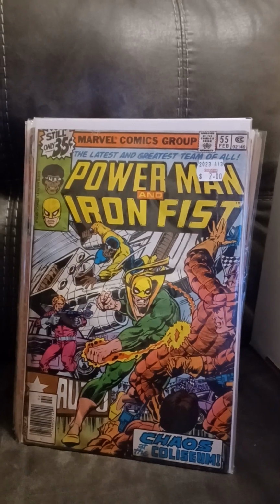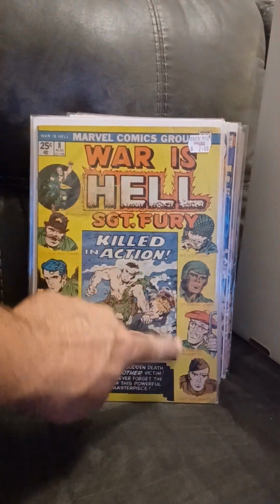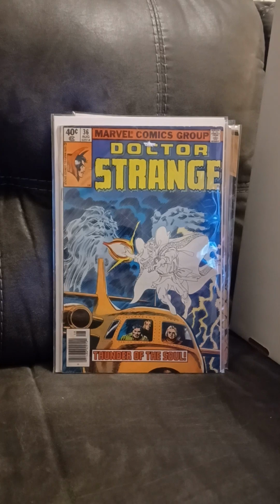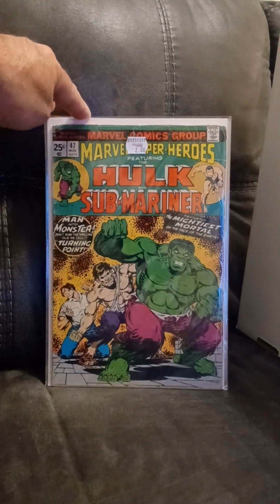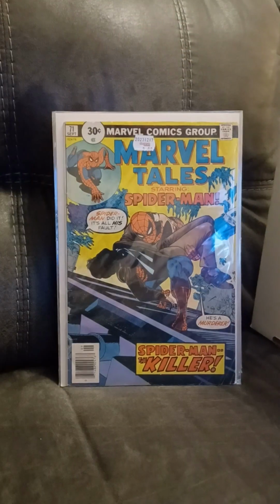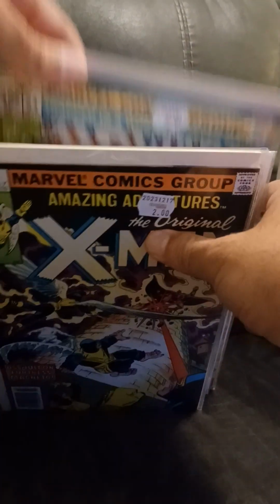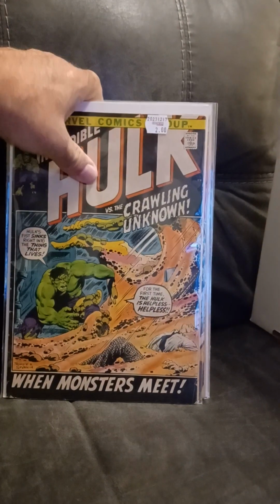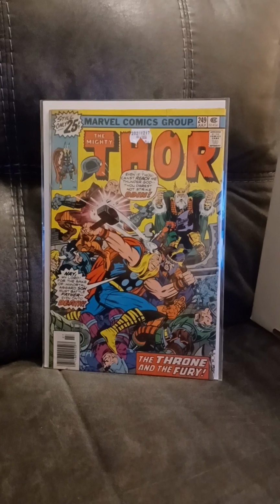Largest Haul ever part 3